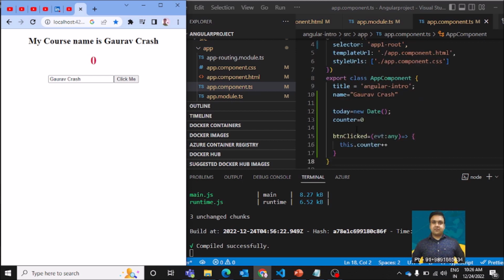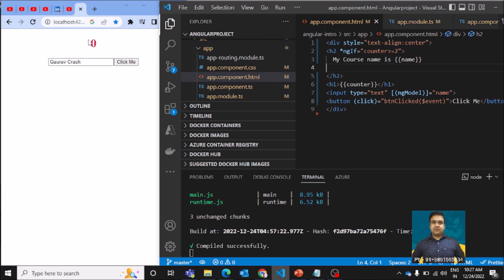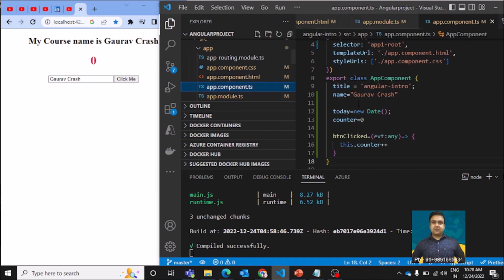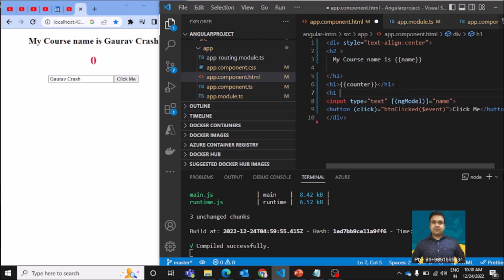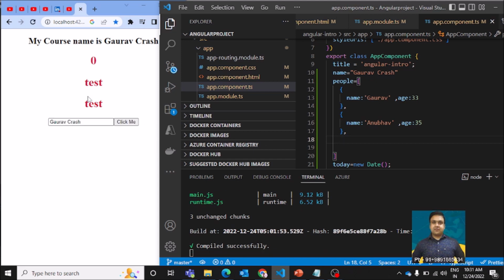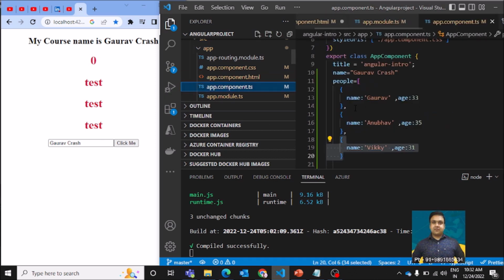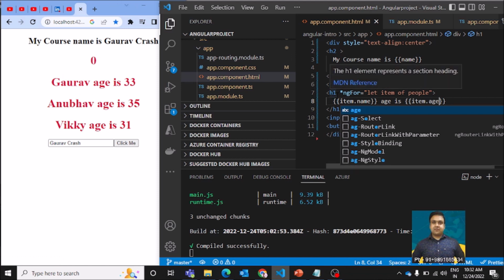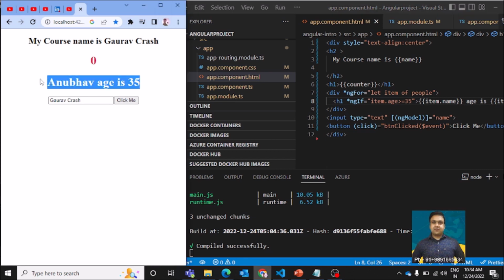Angular Basic To Advance Part-6| Directives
In this vide we will learn to use directives. If you have to implement if control statement you may use *ngIf and for the for loop you may use *ngFor.